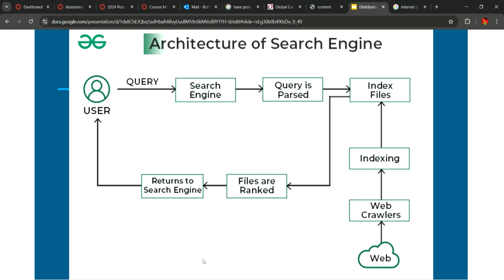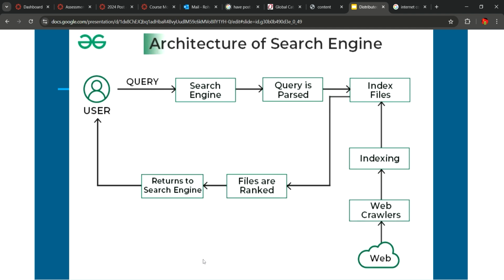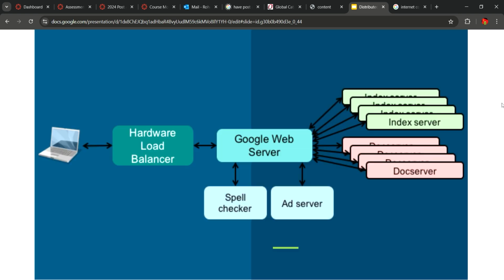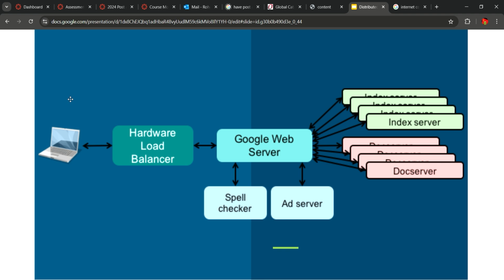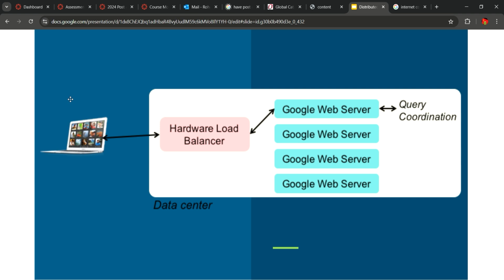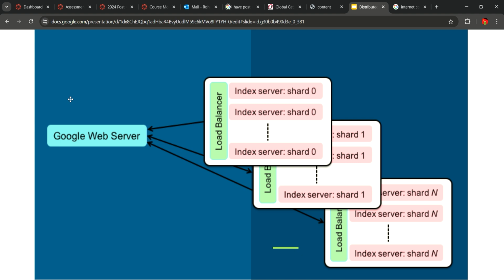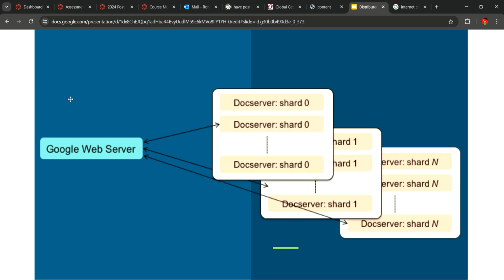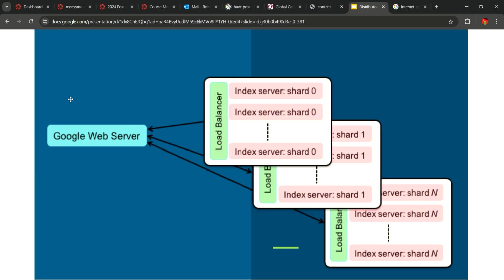Google Search Engine Architecture Case Study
References
André Barroso, L, Dean, J, Hölzle, U & Google 2003, ‘WEBSEARCH FOR A PLANET: THE GOOGLECLUSTER ARCHITECTURE’, WEBSEARCH FOR A PLANET: THE GOOGLECLUSTER ARCHITECTURE, viewed 9 October 2024,
Brin, S & Page, L 1998, The Anatomy of a Search Engine, Stanford.edu, viewed 16 October 2024,
Krzyzanowski, P 2020, Google cluster architecture, Rutgers.edu, viewed 11 October 2024,
Patel, P 2022, Types of Distributed System, GeeksforGeeks, viewed 11 October 2024,
quanrel 2023, Understanding Google’s Search Engine Architecture: A Simplified Overview - Quanrel, Quanrel, viewed 9 October 2024,
Redon, A 2024, Google Networking Deep Dive — What’s behind the scenes, Medium, Google Cloud - Community, viewed 11 October 2024,
Ziobro, Z 2022, Google QUIC and Its Impact on Network Security, NetQuest, viewed 12 October 2024,